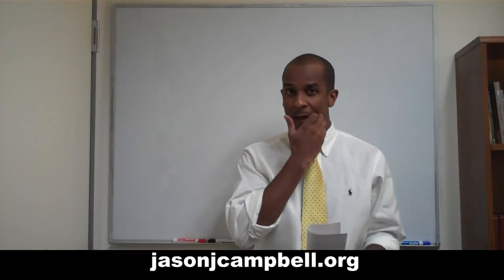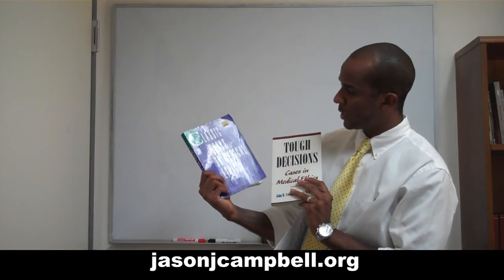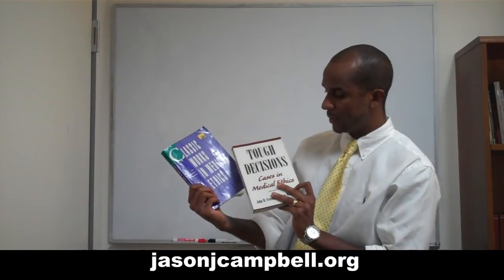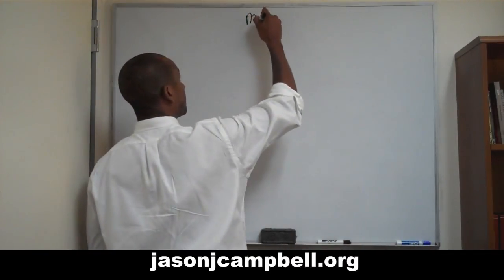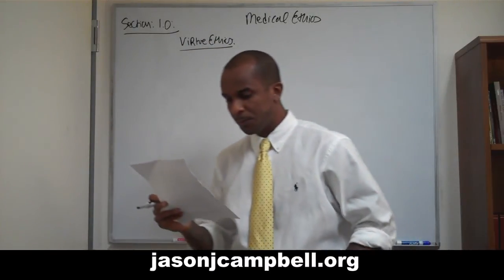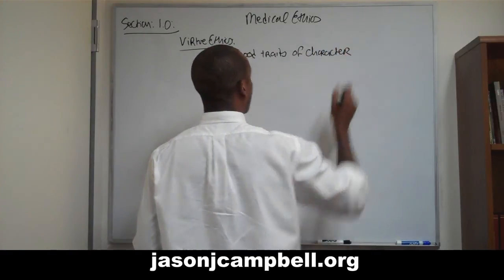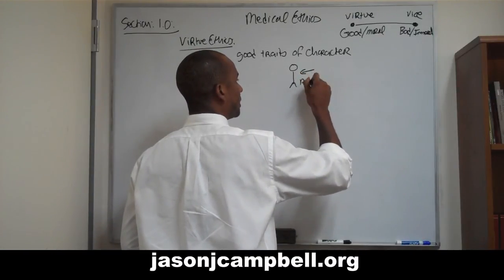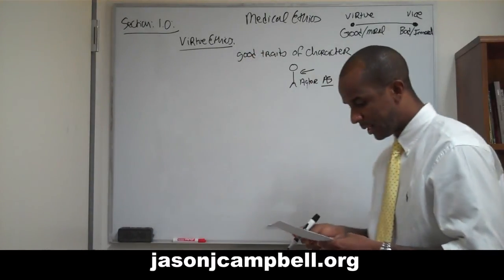2. Medical Ethics Lecture: Section 1.0